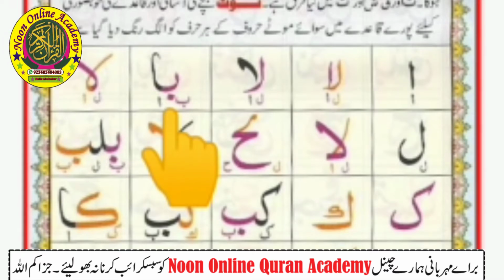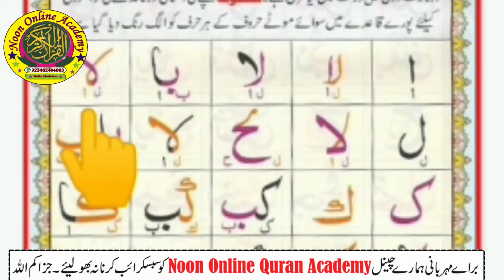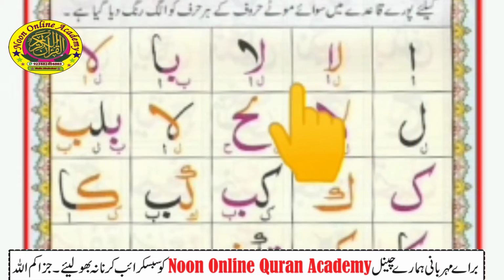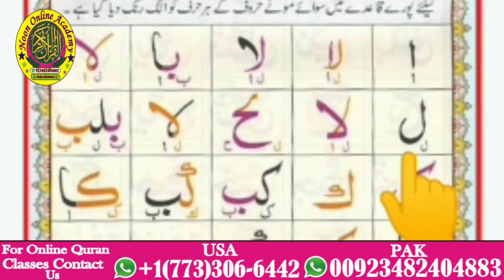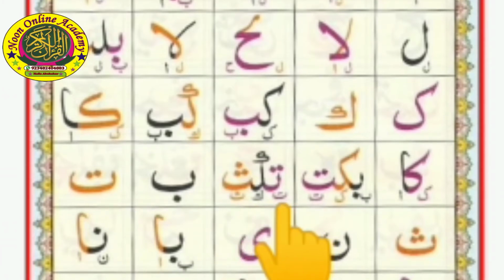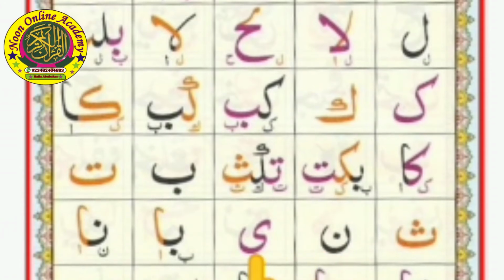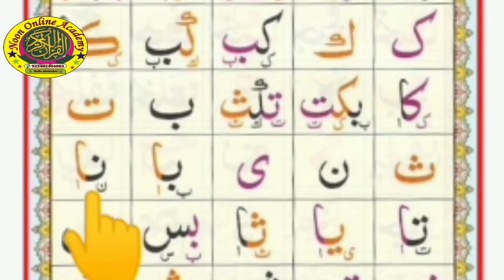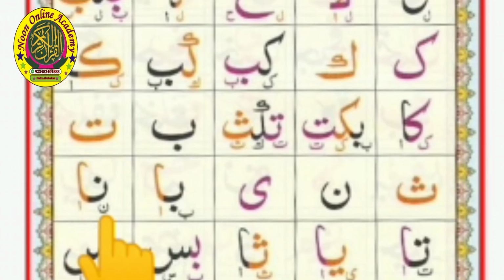نورانی قاعدہ/Noorani Qaida - Lesson 2{ Part 1-} - Noorani Qaida in English/very eassy way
Noorani Qaida - Lesson 1 Part 1, 2 3 4 - - Noorani Qaida in English/very eassy
Noorani Qaida - Lesson 1 Part 2 - / - Noorani Qaida in English
Lesson no 1 Alphabets
instructions
 Alphabetes are the building blocksso need speacial attention ,
Focuse On childs pronouncition and indentification od Dots on different letters.
Have student read from left to right ,top to bottom and and bottom to top .
More over have  a practice on bold and light  letters ,Rememeber if not taught properly ,both the student and the student and teacher will be in trouble in latter lesson .
 Mufridate Lesson very Easy way

Very important Lesson

Queries solved
How to learn Quran with tajweed ?
How to read quran easily ?
How to learn madani qaida easily ?
 How to learn quran easily for beginners ?
How to learn  qaida for beginners ?

Noorani Qaida Lesson  series is going on,if you want to learn  Qaida this channel highly recommend for you. After learning  Qaida you can read Quran easily.Holy Quran education is sharing Qaida with you for the purpose of learning.if you want to learn the basics of Quran you should first read quaida.this series of Qaida is providing you the complete knowledge  qaida. quaida course is very necessary for the reading of Holy Quran.after learning madni quida you can read and teach Quran
easily.
A most important Lesson for kids

Tarbhity Course

Learn namaz
how to learn namaz
Namaz salah prayer
Fajr zuhr asr maghrib isha prayer
how to perform salah namaz
how to practically performing namaz salah prayer
Islamic Education
Islamic Videos Islamic Stories Islamic Lectures In Urdu Islami Lectures Islam And Quran Namaz Kalme Doain Hifz Nazrah Quran Easy Way To Learn Quran For Beginners
Learn quran with tajweed for beginners
Full Quran HD With Arabic Text
Surah yasin yaseen Full HD in Arabic text Online Free Quran Classes In Urdu
Learn Quran Word By Word In Urdu
Easy Noorani Qaida
Learn quran noorani qaida with tajweed
Noorani Qaida Full In Urdu/Hindi
Learn quran
Learn qurani qaida
Qurani Qaida
Noorani Qaida
Learn Quran Online On Skype
Learn Quran In Urdu With Tajweed
How To Learn Quran Via Skype
Online quran learning reading teaching in urdu on skype
Learn Urdu Urdu Likhna Seekhein  Pardhna Sekhein Urdu alphabets Horoof e tahaji
Online Quran Classes In Urdu
Online Quran Teaching Learning Reading In Urdu On Skype
آو قرآن مجید پڑھنا سیکھیں تجوید کے ساتھ
قرآن پاک سیکھنے کا آسان طریقہ تجوید کے ساتھ
نورانی قاعدہ پڑھنا سیکھیں تجوید کے ساتھ قرات کےساتھ
آؤ قرآن مجید پڑھنا سیکھیں تجوید کے ساتھ
آؤ قرآن پاک سیکھیں تجوید کے ساتھ
 قرآنی قاعدہ پڑھنا سیکھیں تجوید کے ساتھ
آئیں قرآنی قاعدہ نورانی قاعدہ قرآن مجید پڑھنا سیکھیں تجوید کے ساتھ قاری مسعود احمد سے
فتحہ کسرہ ضمہ کے ساتھ
زبر زیر پیش کے ساتھ
اردو لکھنا سیکھیں
اردو پڑھنا سیکھیں
اردو حروف تہجی

 I am From on-line Quran academy
 Offers for all  the muslim online courses
 If you want to learn the Holy Quran Please join my Academy and the Holy Quran
 Quran pak /qaida 📖 classes with tajweed.&Hadith

 30 ⏰min class per student .
 20 ⏱min for Qaida/ Quran and last 10 ⏰min for duas, Namaz,&diniyaat,(Islamic studies )
 3 Trial classes are free
 Easy to learn and Quran through Internet to all over the world ,🌎

 Plz forward to your friends & relatives

for uk 🇬🇧 USA 🇺🇸 Canada 🇨🇦 Australia 🇦🇺 Italy 🇮🇹 Germany 🇩🇪 Norway 🇳🇴 France 🇫🇷 Ireland